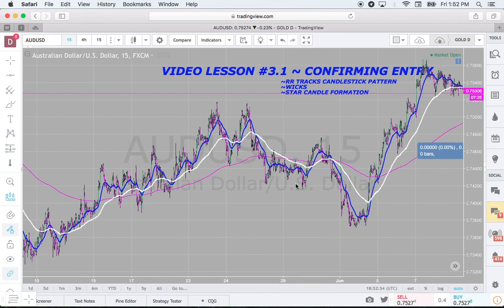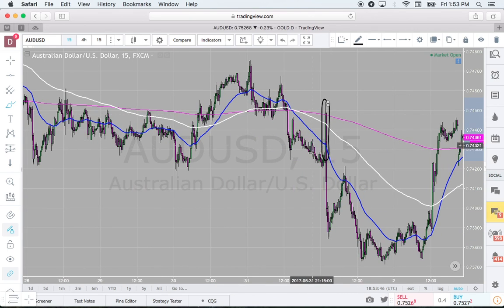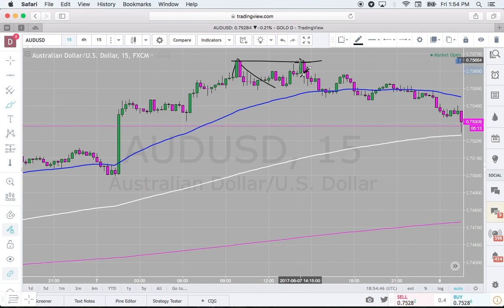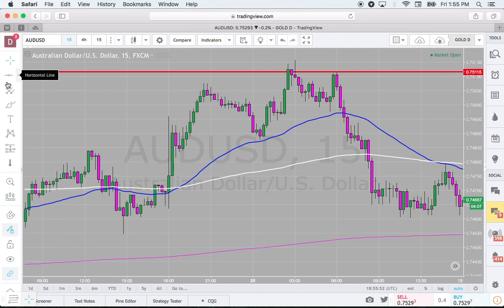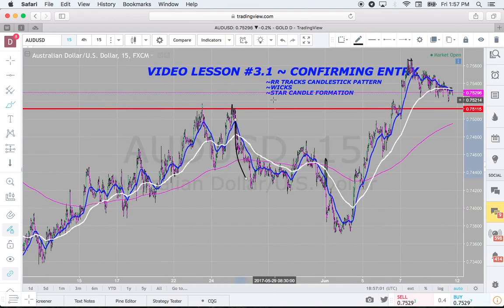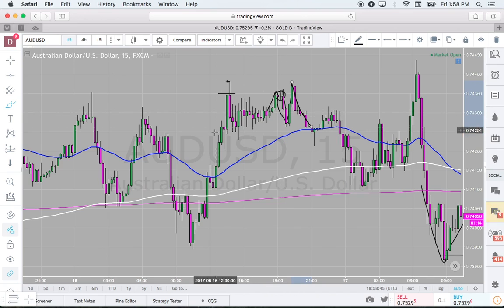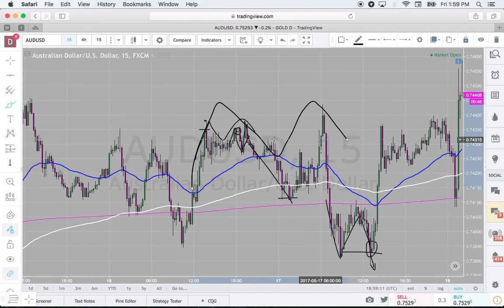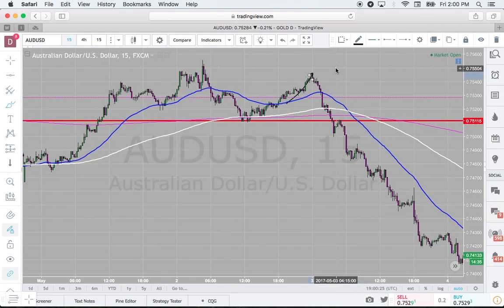02 VIDEO LESSON 3 1 CONFIRMING ENTRY